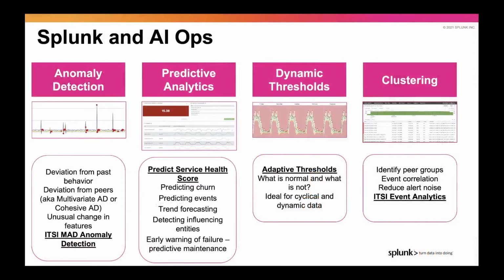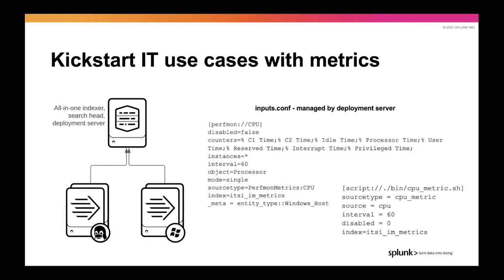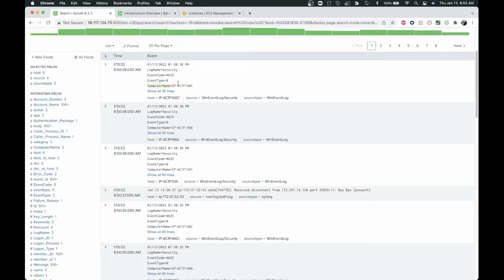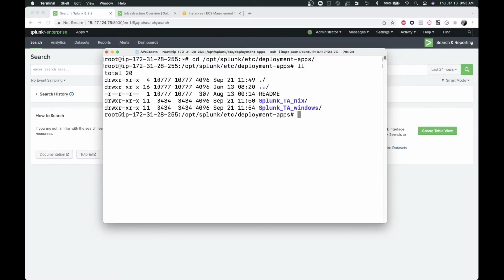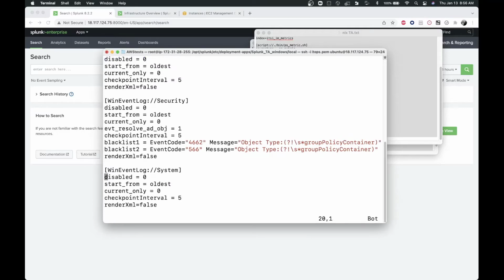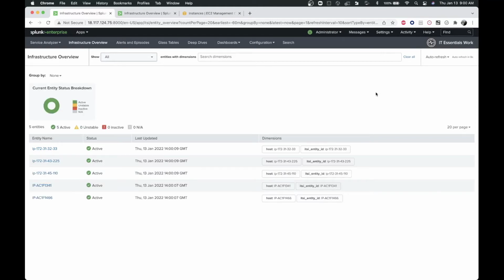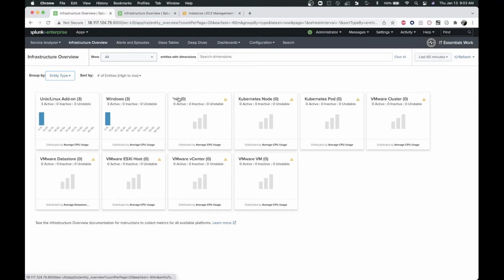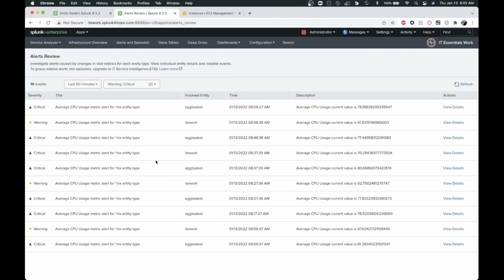Crawl Walk Run Getting Started with AIOps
We'll walk through what it takes to build a world-class IT Operations Management infrastructure with Splunk. From simple alerting to sophisticated event management, deep service insights, predictive analytics, and on-call management.